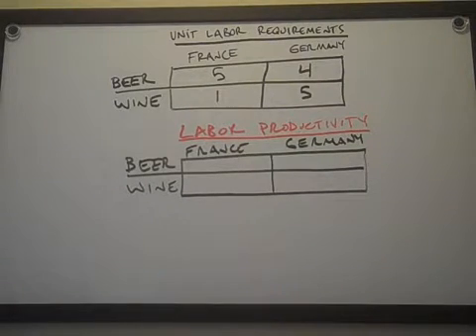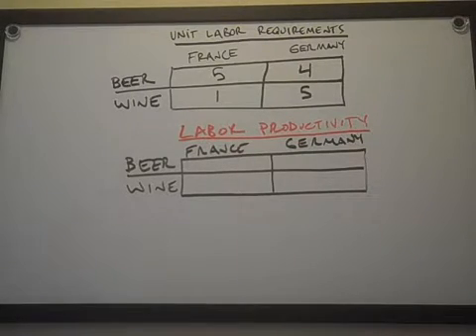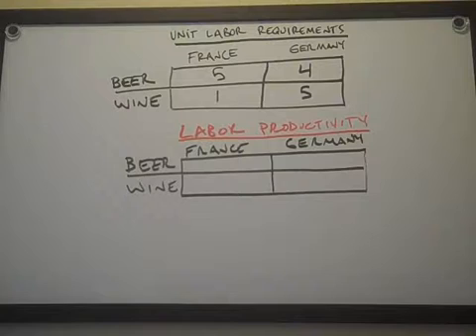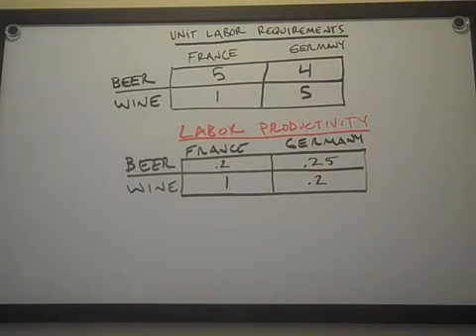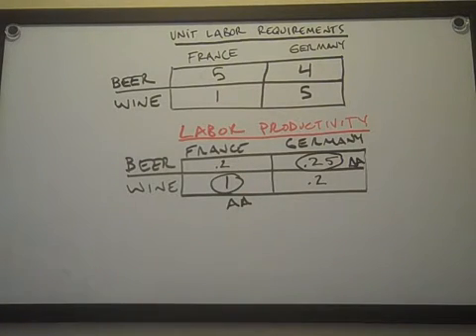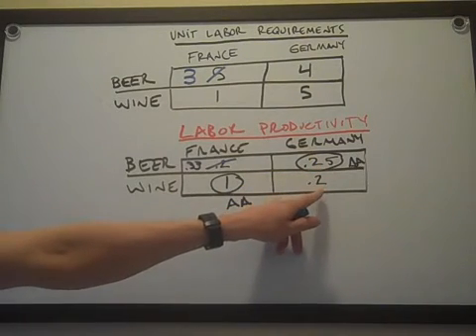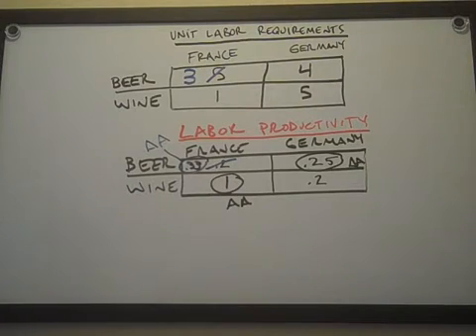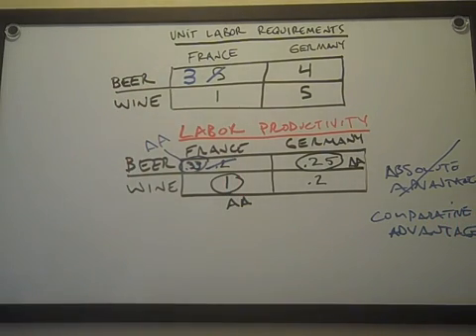Absolute Advantage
Absolute Advantage is determined using a two country two good world.